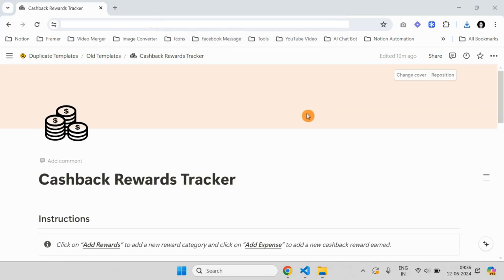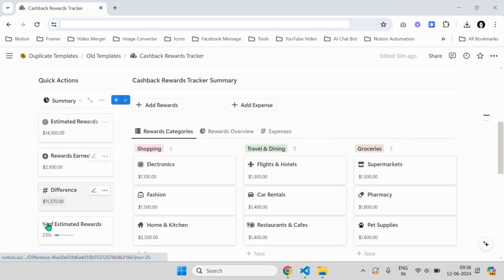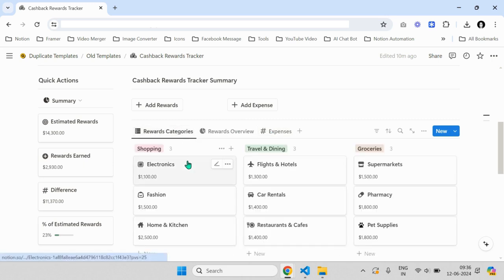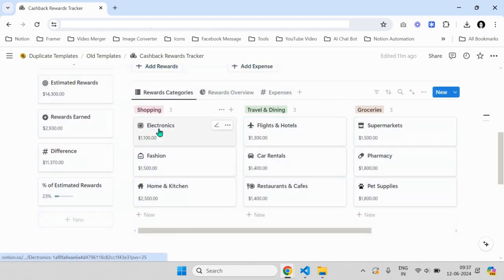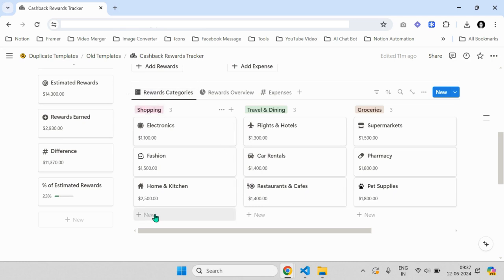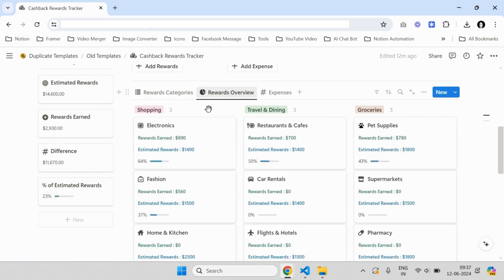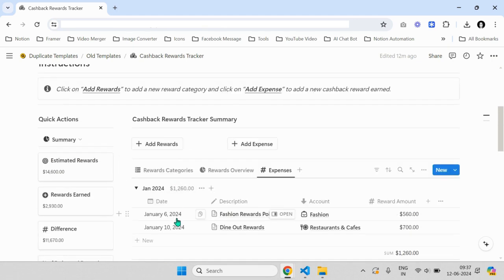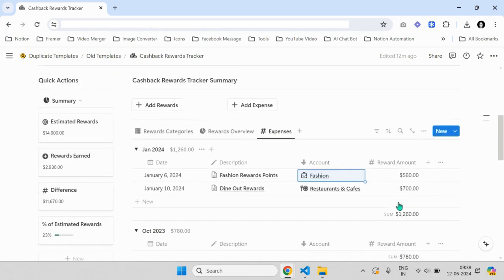Cashback Rewards Tracker | How to track your cashback rewards using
In this tutorial video, I have used @Notion to set up a cashback rewards tracker and showed you a quick walkthrough on how to build yours. This template is part of a series of Notion Finance Templates that you can find on this channel.